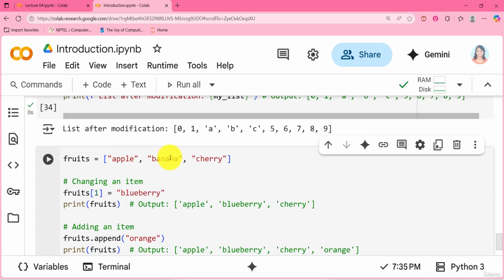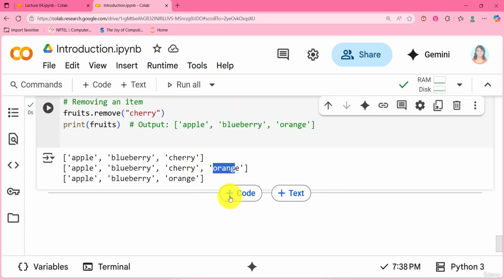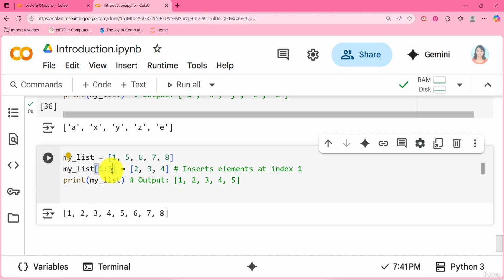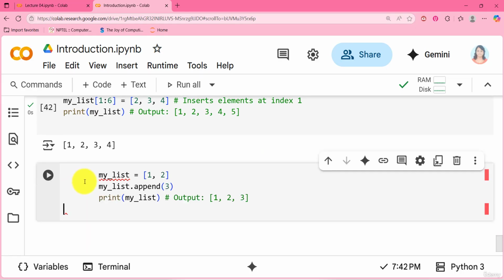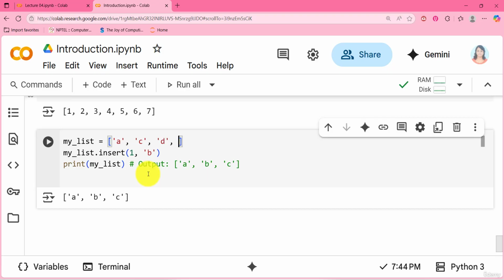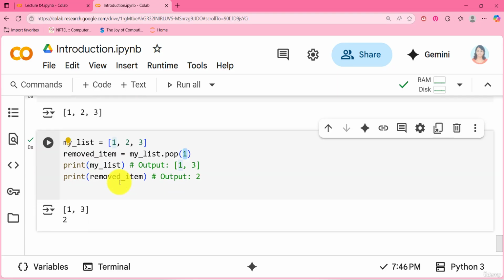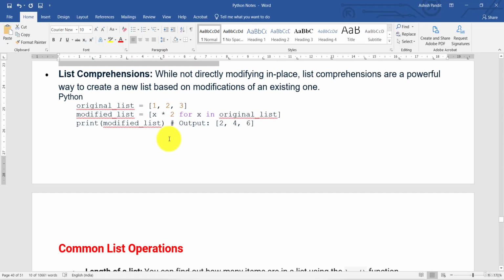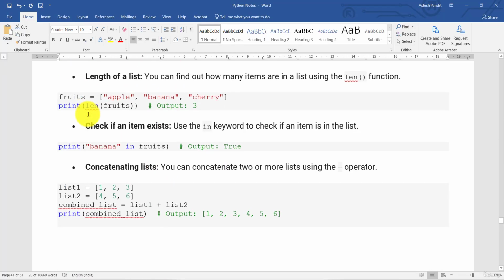20 Modifying List in Python